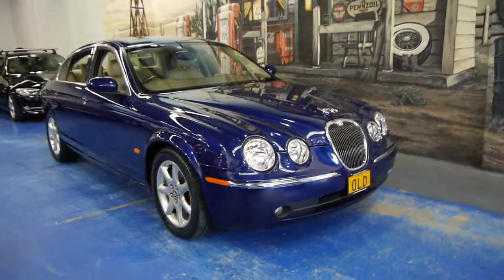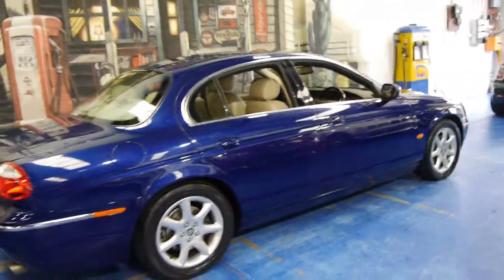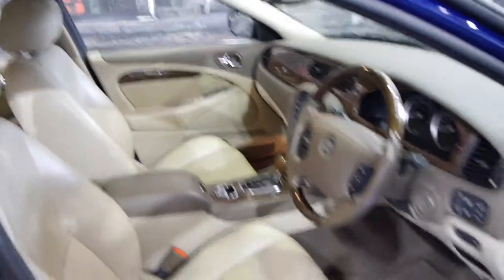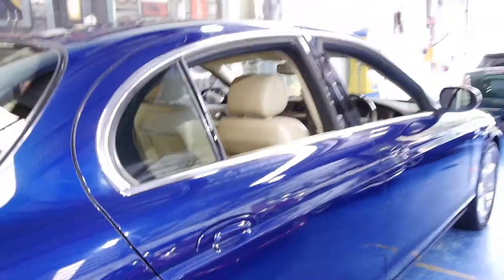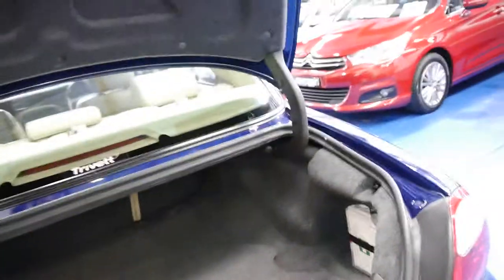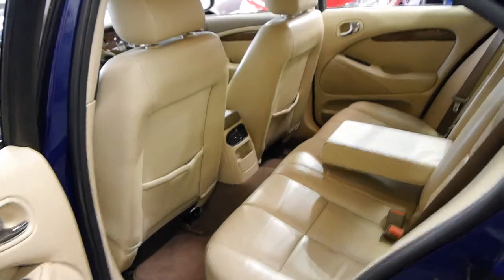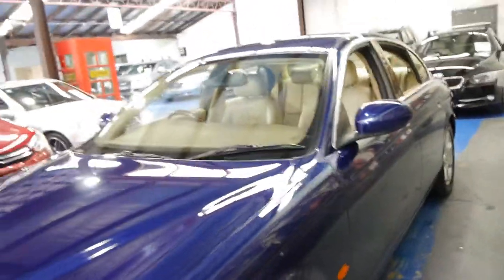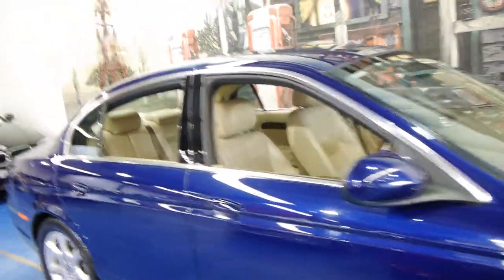Oldtimer Centre - Marrickville NSW